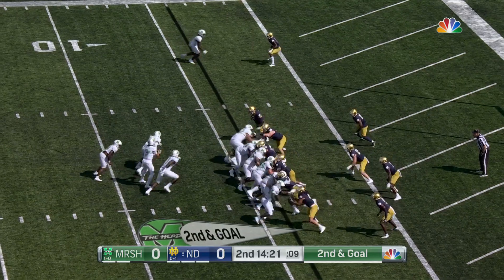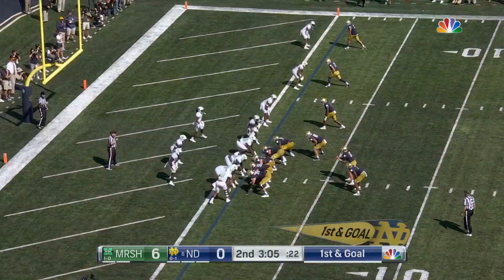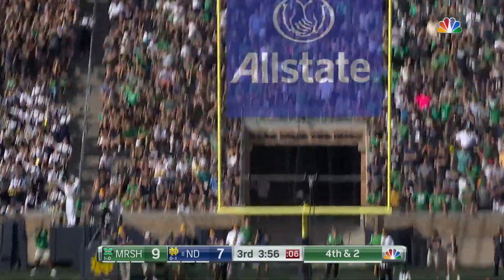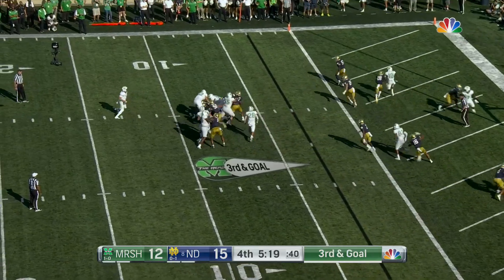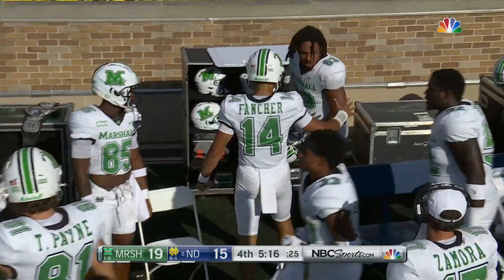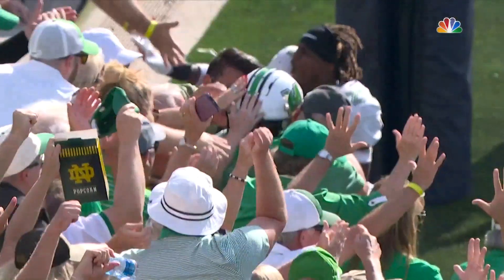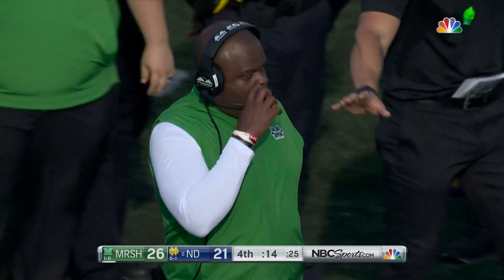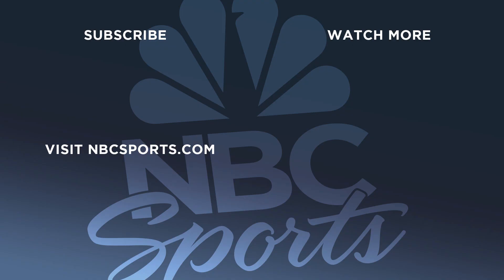Marshall vs. Notre Dame | EXTENDED HIGHLIGHTS | 9/10/2022 | NBC Sports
Turnovers and an ineffective run defense sank the Irish in Marcus Freeman’s home debut as Marshall pulled off a shocking upset at Notre Dame Stadium.

The exclusive national broadcast partner for all Notre Dame home games, the NBC Sports Group brings Fighting Irish fans around the country top quality, comprehensive coverage of one of America’s favorite college football teams across all screens.